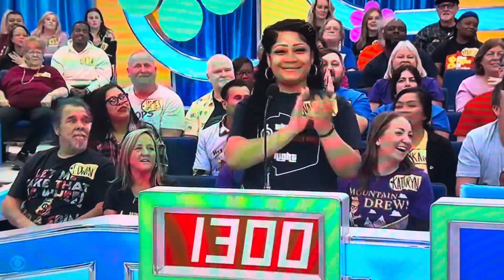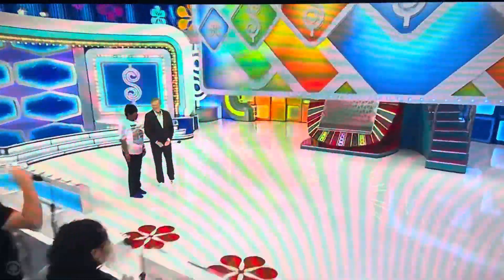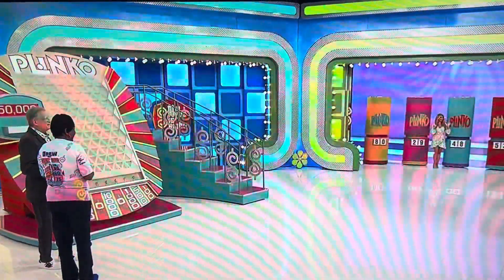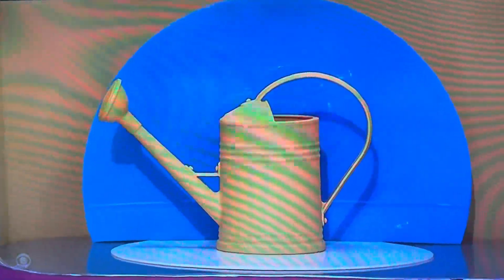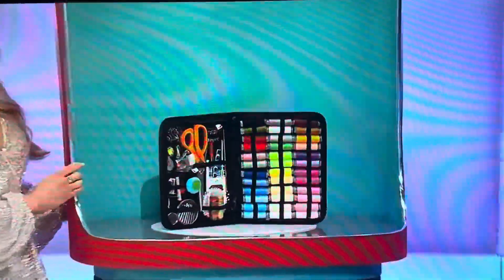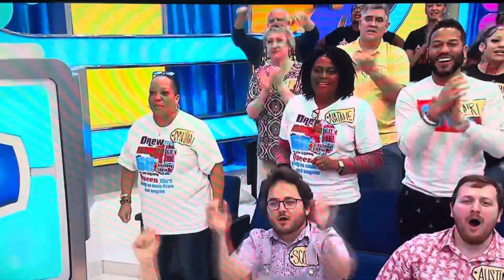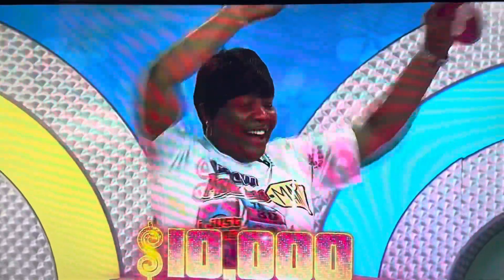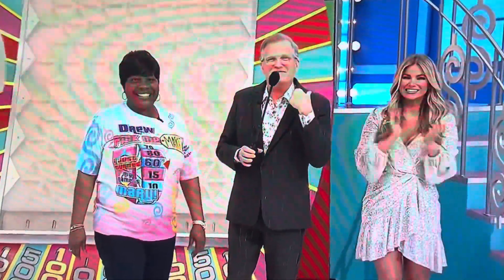Price is Right - Plinko - 4/23/2024